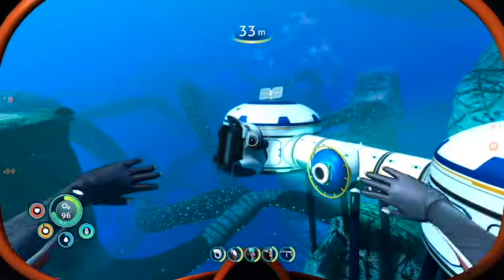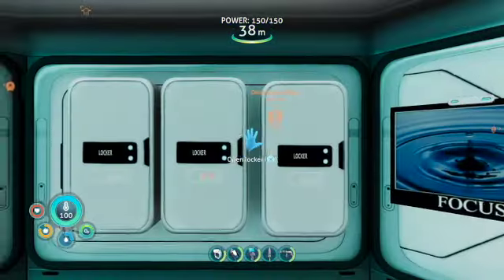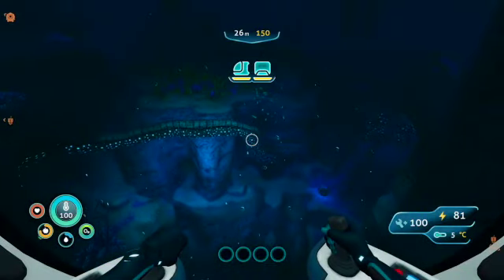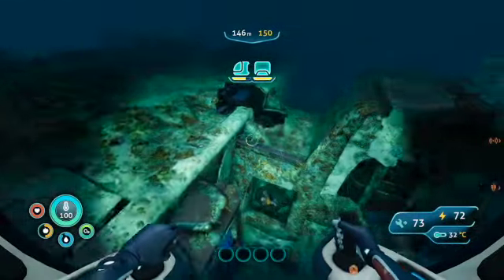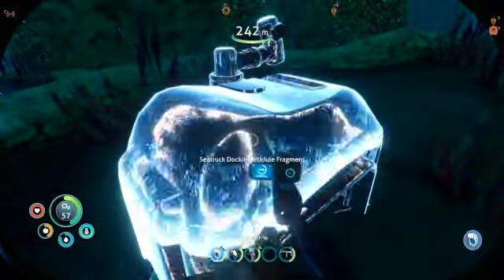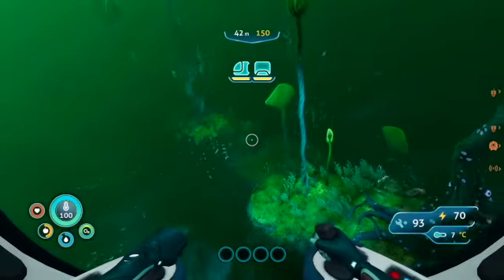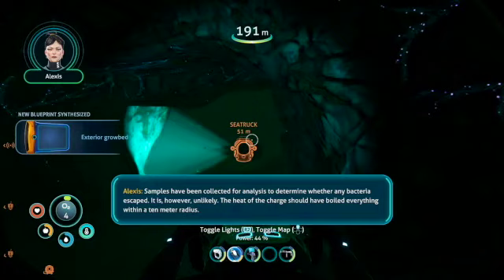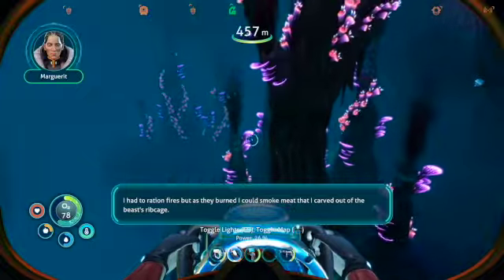Subnautica below zero - Episode - 7 - sea truck upgrades and the crazy lady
Today we get new compartments for the sea truck and find the crazy lady that was in the cool prawn.